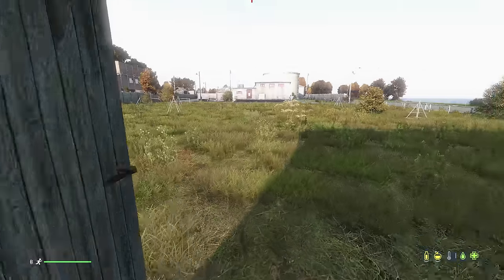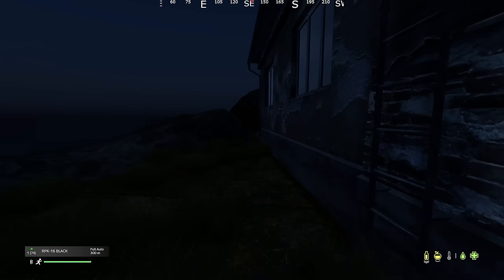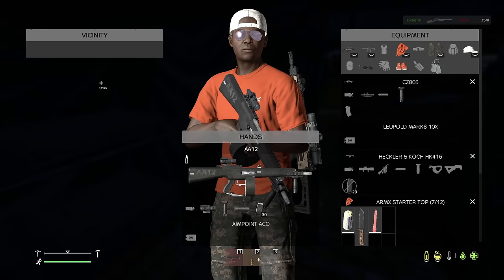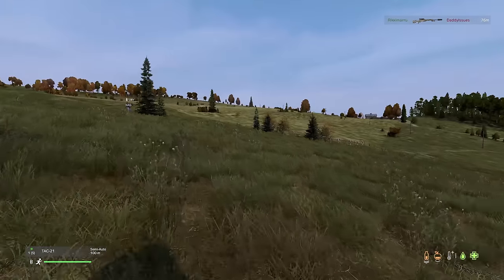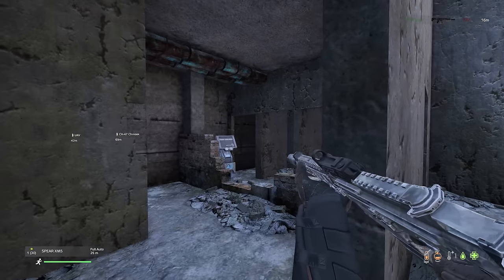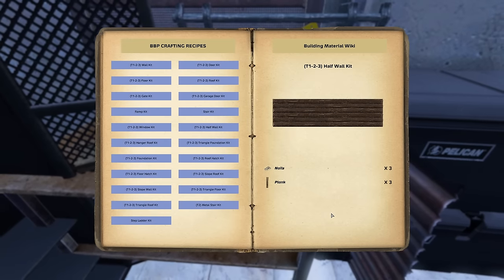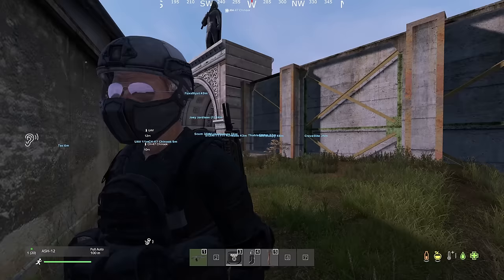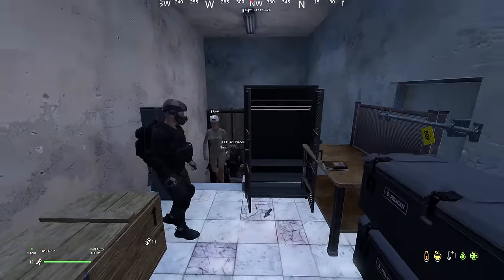Building a Mountain Military FORTRESS in DayZ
Welcome back to DayZ
Today, we are back creating some crazy base ideas, as we try to transform an ATC into one of the most overpowered bases imaginable!

I hope you all enjoy & I'm so grateful for the continued support, You guys really are amazing man! Thank you friends🤝❤️

RECORDED ON
Armx Main
Join their Discord here: Discord.gg/Armx

 Irish Boi

NEED A SERVER TO PLAY?
Are you tired of the same DayZ experience in every server you try? Overkill might just be the place for you. Sporting innovative ballistics systems that mirror real life gun fights, and a unique alternative gun-play system dedicated to making your experience as lifelike as possible.

We offer a wide range of custom POIs across the map, ranging from the key central Motel, to special high tier loot areas full of secrets to explore. Every gun we have is custom built, and each one features a specialty which, along with our extensive attachment customization, means you can build your gun to fit whatever play style you want!

Overkill boasts a variety of ways to earn money; collectibles, growing weed, custom bitcoin mining and good old-fashioned loot gathering can all help you become the richest on the server. But be warned, keeping your money will be a challenge. We have no ATMs on our server, and you may not log out with money either… your base is your fortress, and you must protect it with your life!

Our staff team is experienced and professional, and our community is actively open to newcomers.

if you think you have what it takes...

SPECIAL THANKS
Grazo
Jynx
Intro - 0:00
The Rest of the Story - 0:50